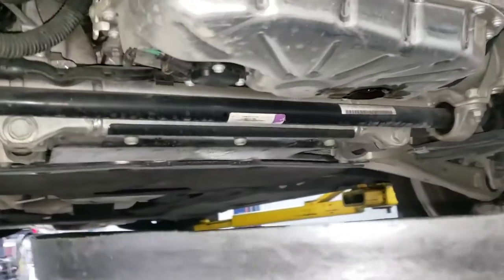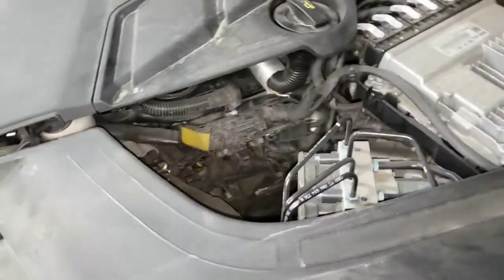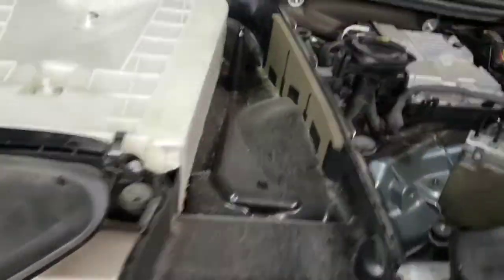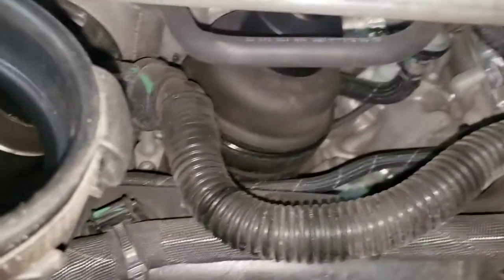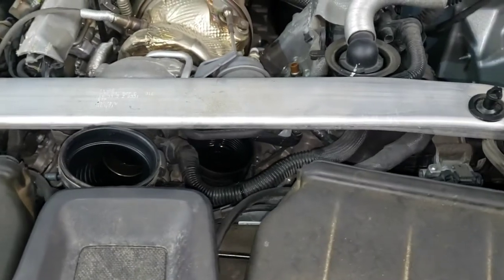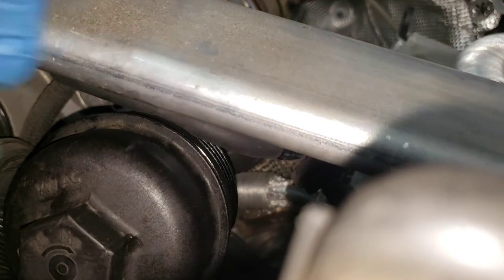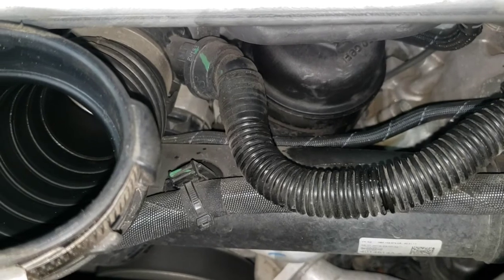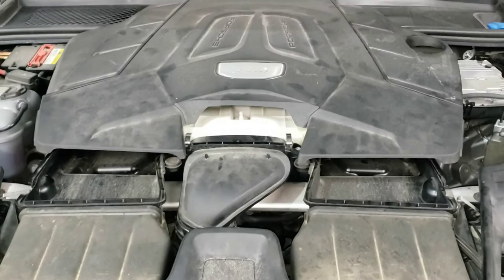2020 Porsche Cayenne Oil Change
Oil change on a 220 cayenne, I hadn't seen this oil filter location yet so I made a video.
This was a 3.0 liter V6 Turbo which happened to use
8 quarts of 0w20 oil. Cust supplied parts from porsche
I believe it was Mobil 1 ESP